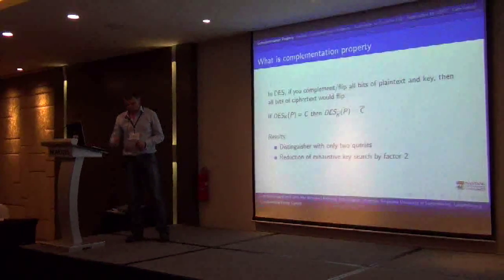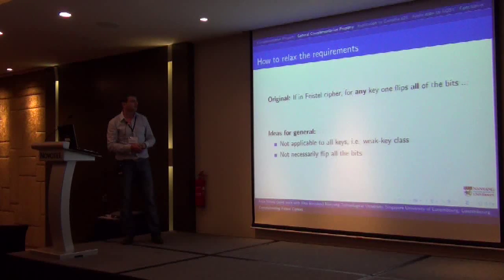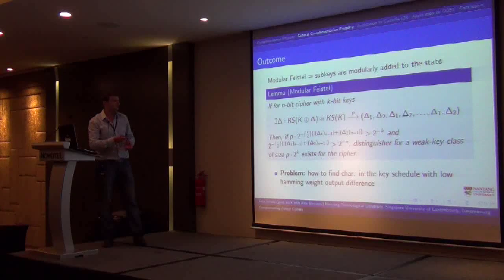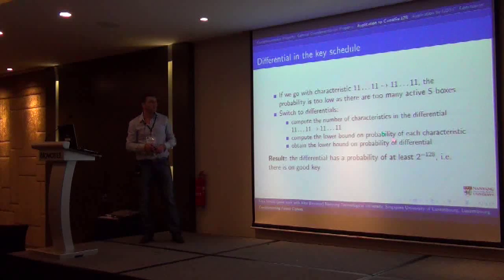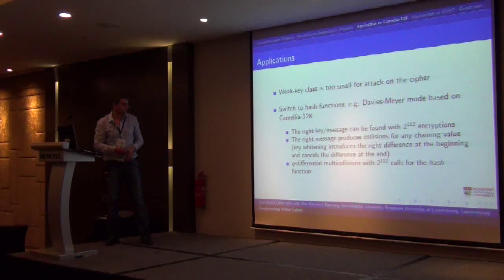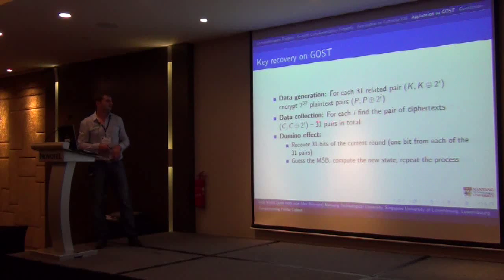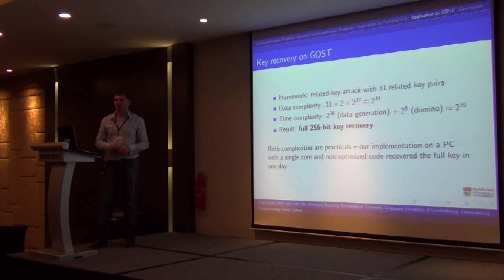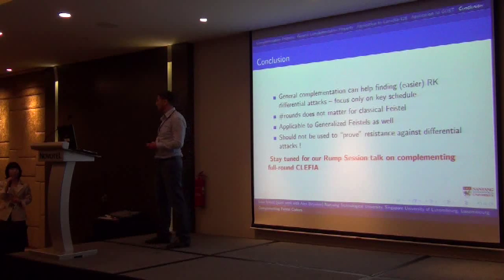Complementing Feistel Ciphers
Talk at FSE 2013. Alex Biryukov and Ivica Nikolic.